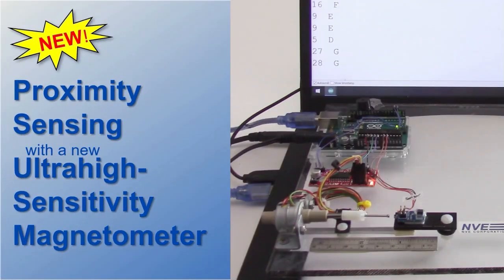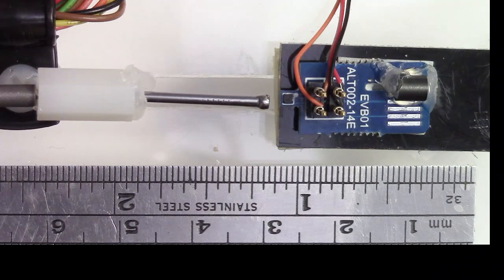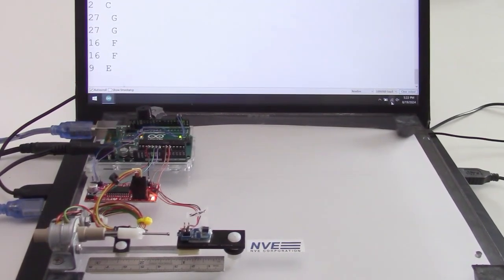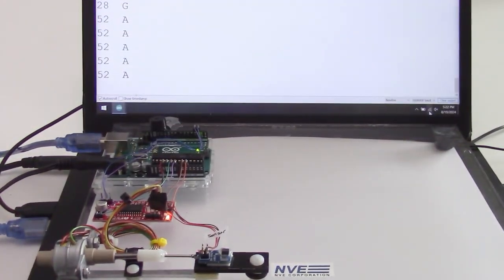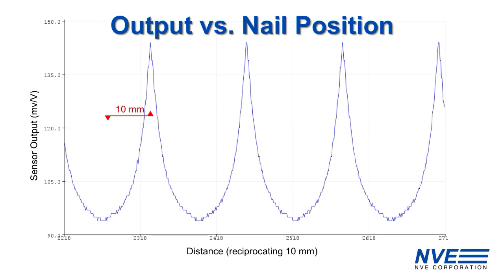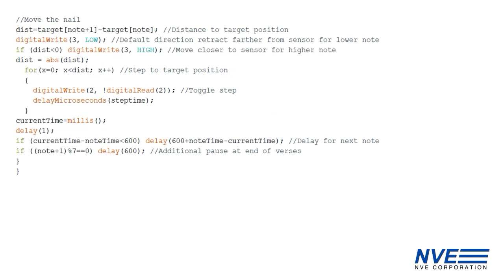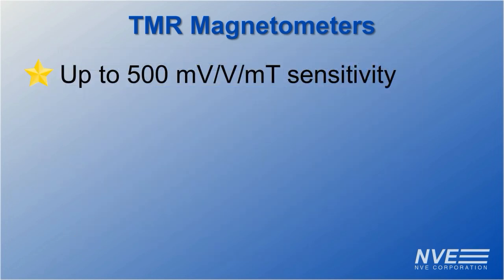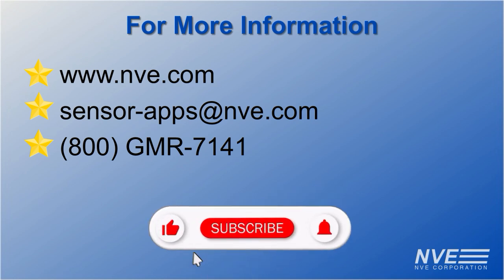Metal Distance Sensing with a New Ultrahigh-Sensitivity Magnetic Sensor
We're demonstrating a prototype ultraminiature magnetic flute using the world's smallest high-sensitivity TMR magnetometer. We've shown magnetic flutes before with bigger magnets and larger distances. The new sensor's smaller size allows us to precisely detect very small targets.

We back-biased a magnetometer breakout board with a small magnet. When a piece of steel gets closer, the field at the sensor increases slightly. We're using a brad the size of a pinhead to show the remarkable sensitivity of this sensor.

The spacing is just 1.5 millimeters per note. We have seven positions for an octave. There's no way to move it precisely enough by hand, so we have a linear stepper motor to position the nail.

A laptop computer records the field and the note.

The sensor has just four connections--two for power and two for the differential output. It has plenty of signal for Arduino analog inputs with no amplification.

The field thresholds are stored as an Arduino lookup table. The Arduino averages a number of sensor samples, then plays a note corresponding to the magnetic field at its position. Then in moves the nail to the next position.

The sensor we used has best-in-class sensitivity. Our ALT-Series sensors are the "little stars" of the magnetometer world, with high sensitivity, large outputs, and ultraminiature packages. Parts are available in a variety of field ranges for a variety of applications. They should be "music to your ears" to "nail" precision position sensing.